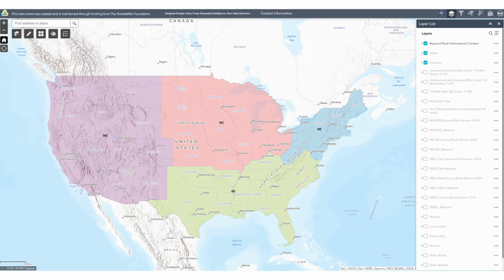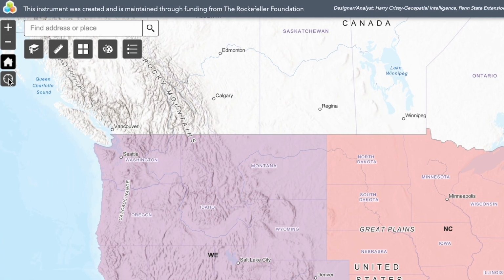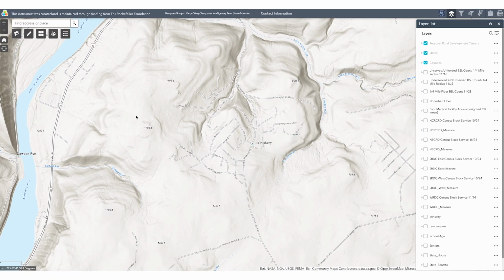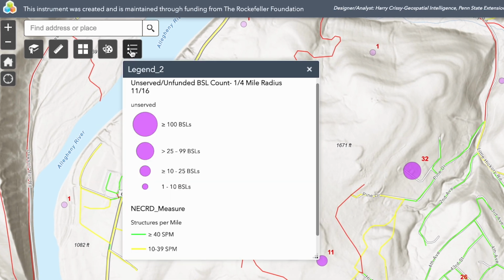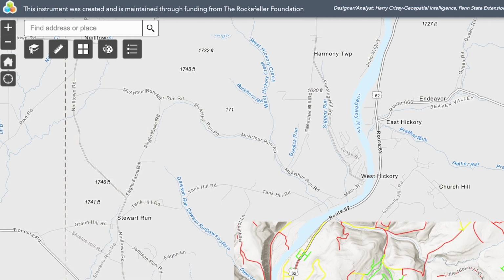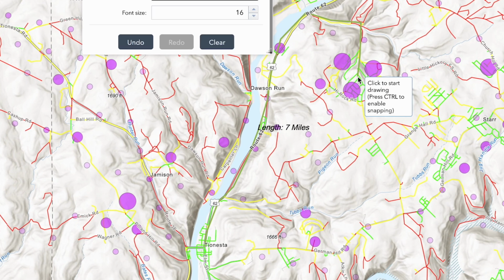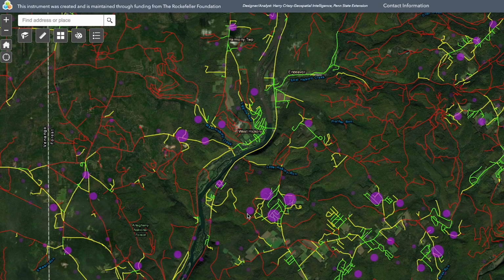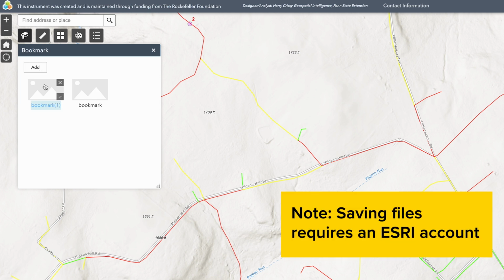Exploring the Broadband Map: Features and Navigation Guide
Take a detailed tour of the Penn State Extension BEAD Broadband Navigator map, uncovering its essential features and navigation tools. From locating those areas unserved or underserved by broadband to estimating distances and costs for broadband expansion, this video guide provides a step-by-step walkthrough for users. Learn how to effectively utilize different layers, measuring tools, and base map options. Whether you're a policymaker, internet service provider, or are invested in broadband accessibility, this video offers insights into how this map can enhance understanding of broadband in your area and assist in the development of local BEAD broadband projects. The National BEAD Broadband Navigator was made possible through generous support from The Rockefeller Foundation.